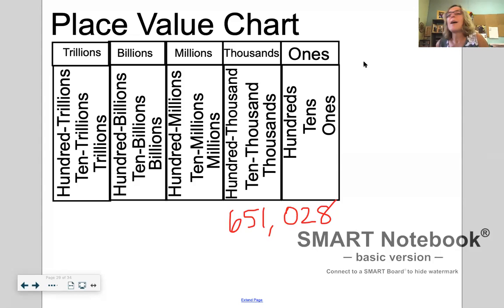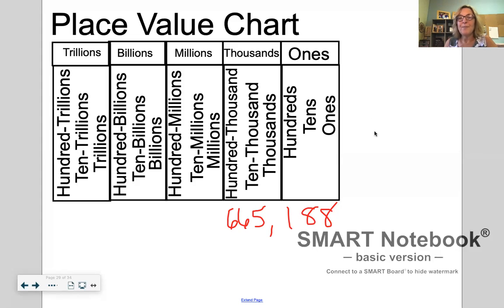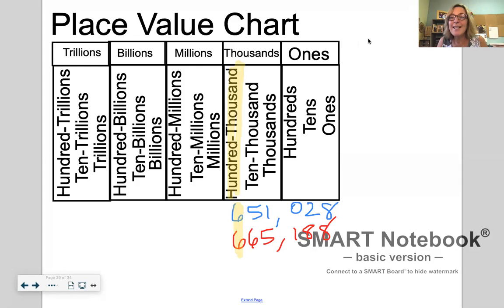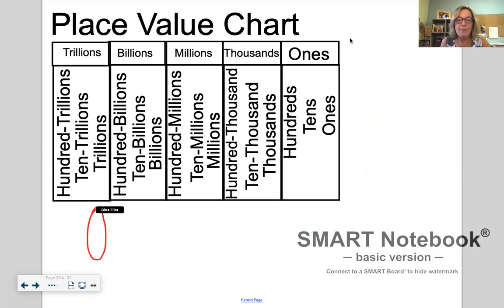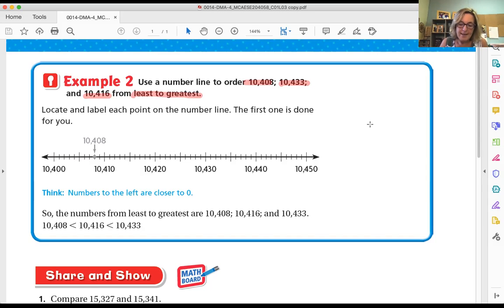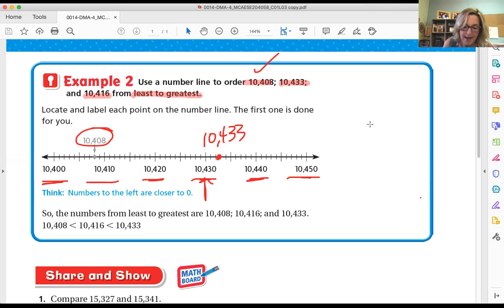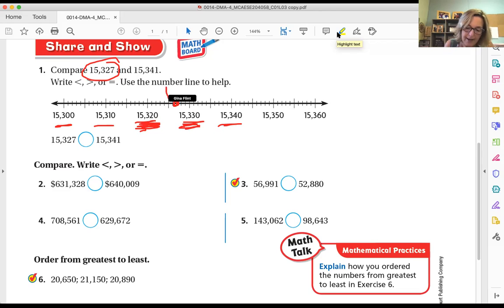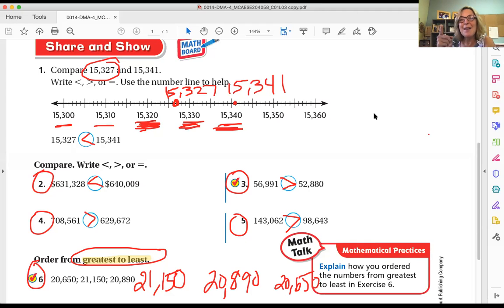Order and Compare Numbers